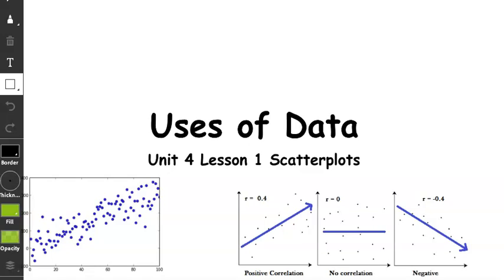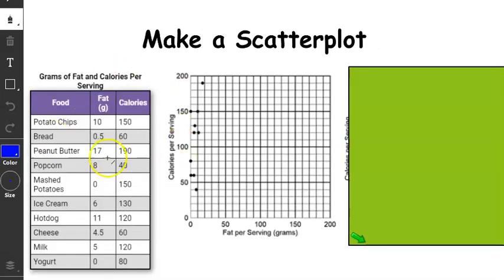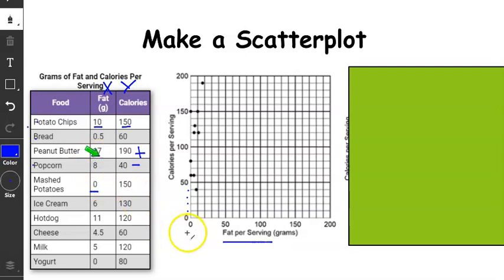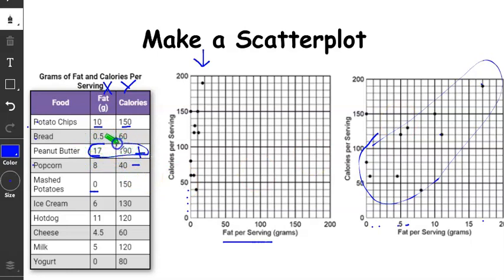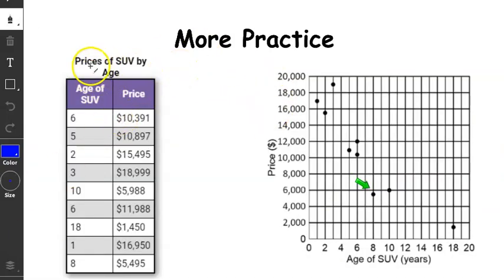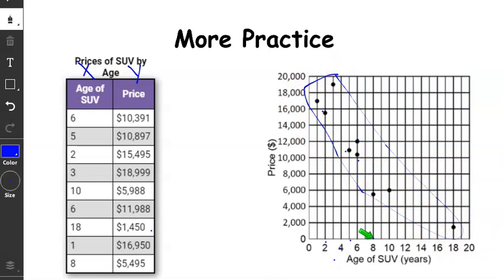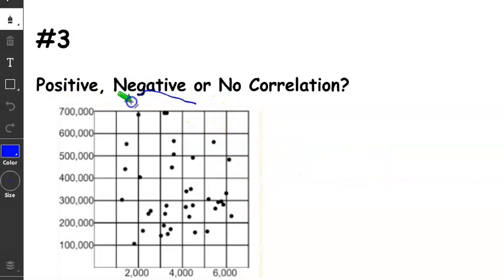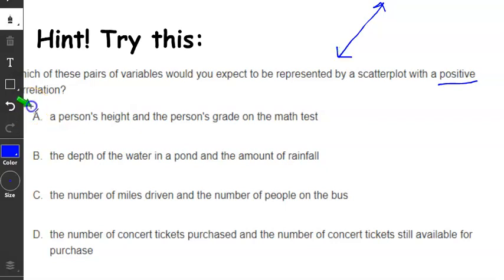Sem A Unit 4 Lesson 1